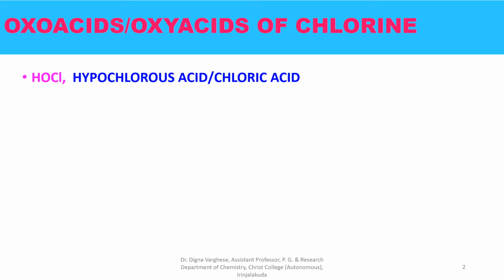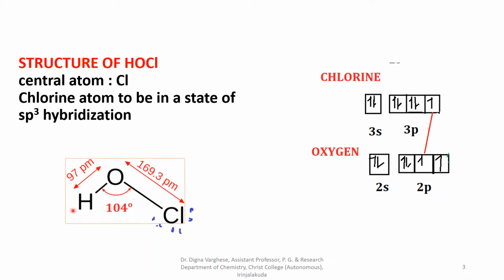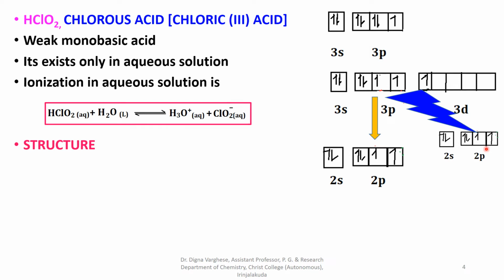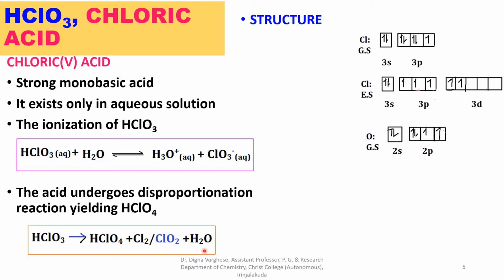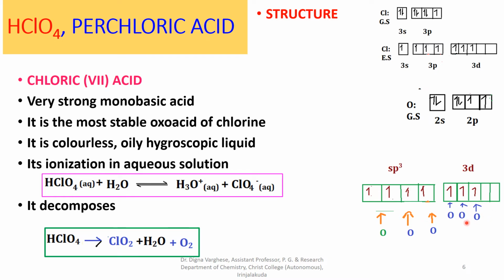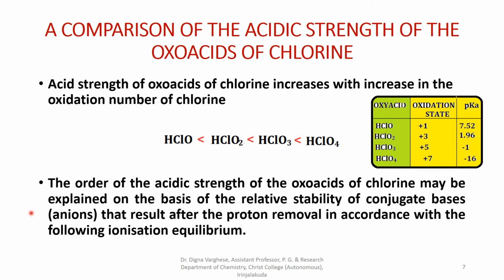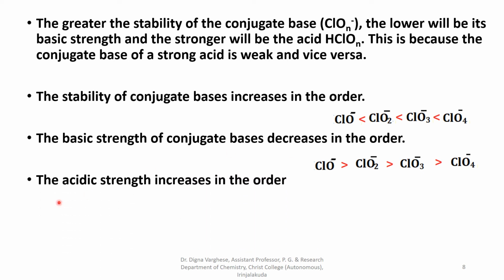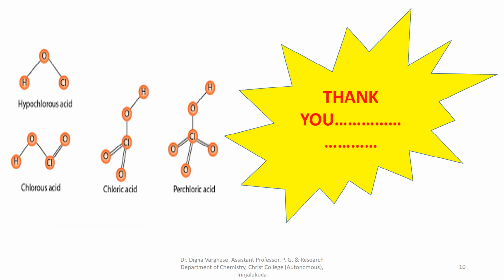OXYACIDS OF HALOGENS - CHLORINE